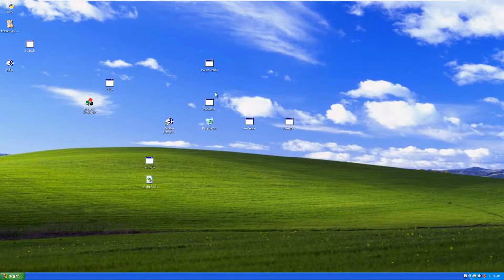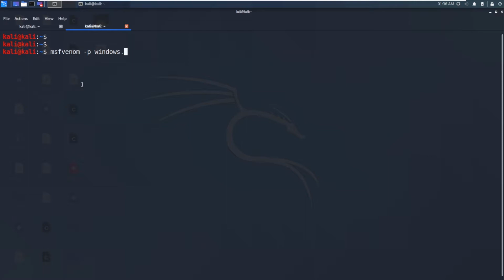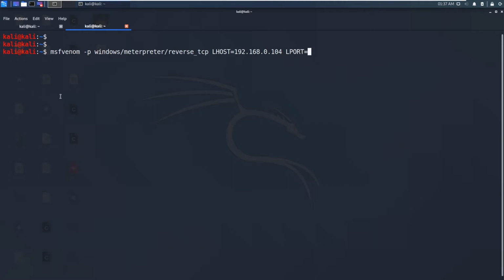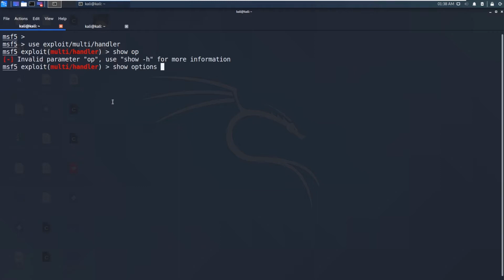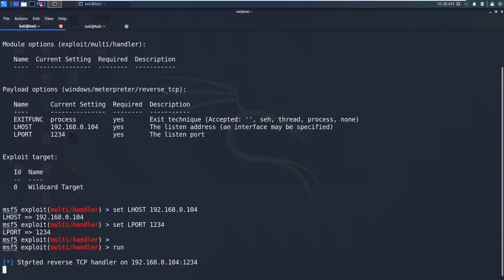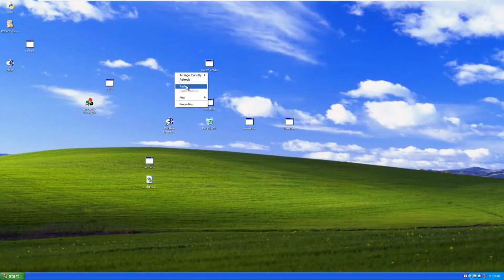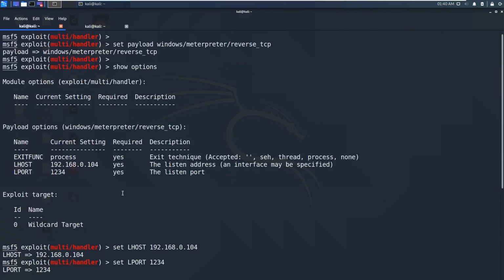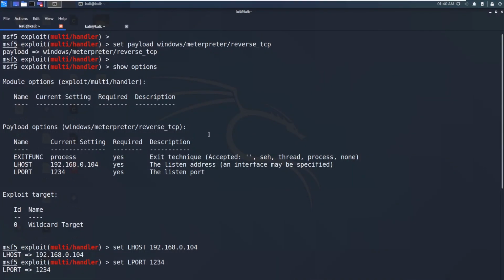Metasploit - 10 Meterpreter and Multi Handler